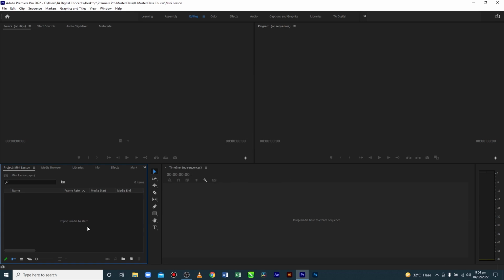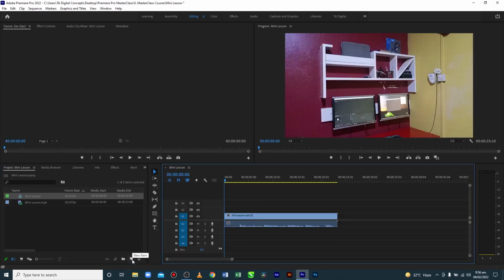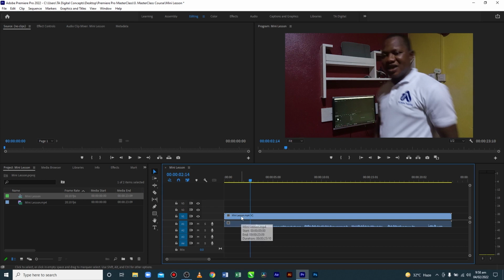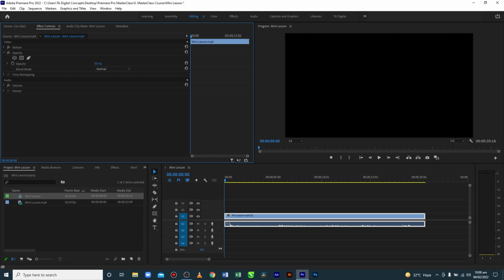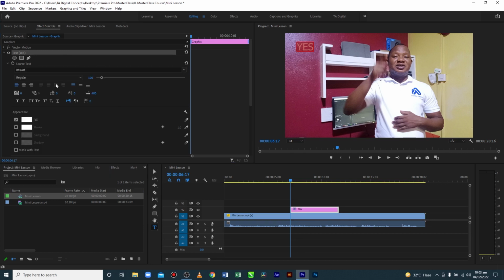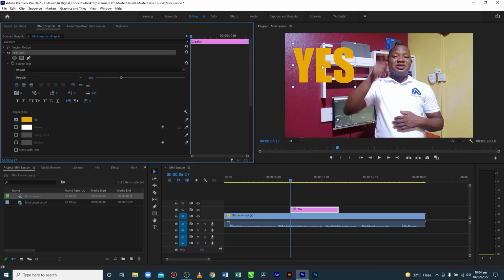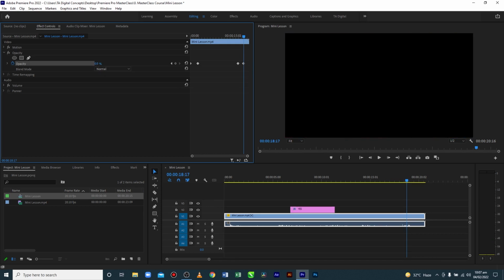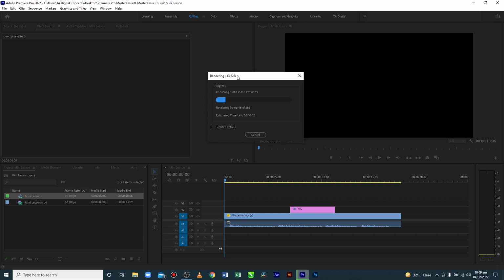Adope Premiere Pro (MINI INRO LESSON)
Mini Intro Lesson